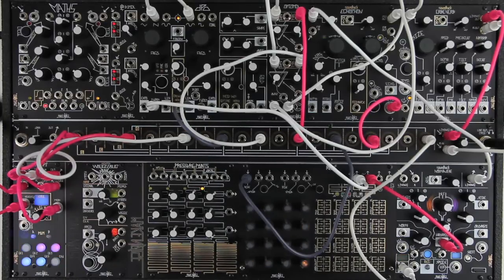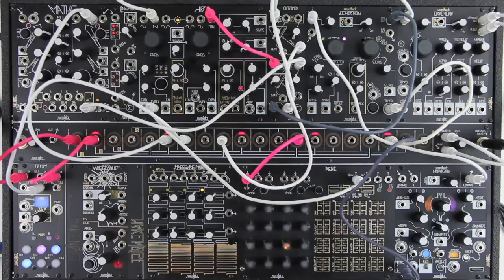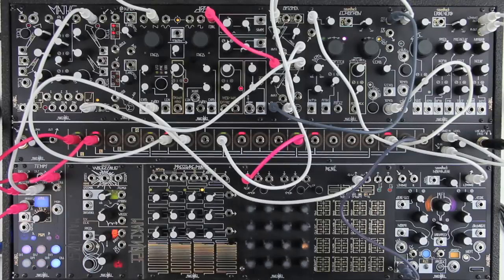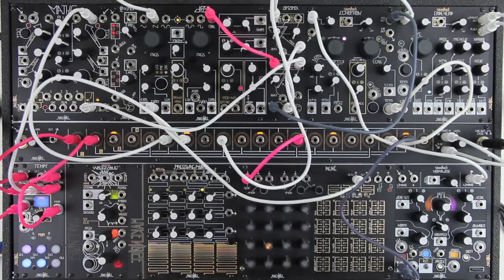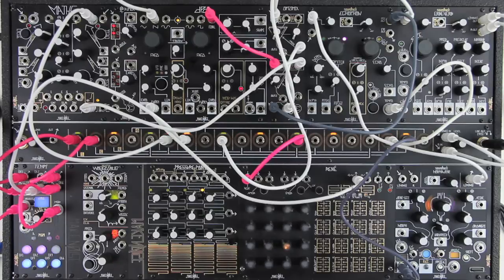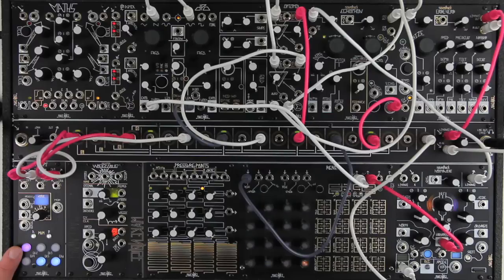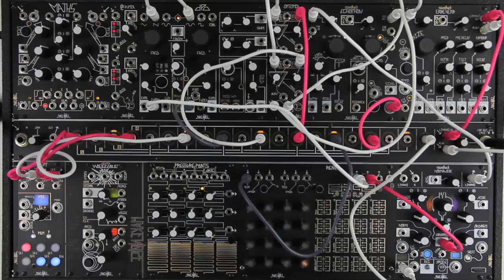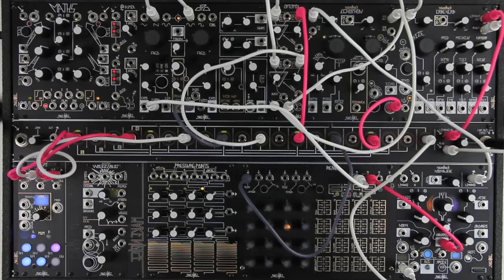TEMPI v31 new firmware features and functionality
TEMPI31 is a new firmware for the TEMPI module that adds new functionality. See the included revised manual for full details on the update feature set.This new firmware may be be loaded into your TEMPI using the included TEMPI31.wav file.

PLEASE NOTE:
If your TEMPI flashes Buttons for CH.s  1, 2, 3, 4 and 5 on power up, you already have TEMPI31, the latest version of TEMPI firmware. There is no reason to run this update.
If your TEMPI is marked with v31 on the backside of the module, you already have TEMPI31, the latest version of TEMPI firmware. There is no reason to run this update.

New Features
(see new Manual Revision for full description of new features and behaviors)

1. BUTTON1 may be set to Leading Tap Tempo. When this option is set to ON, Button1 sets the Tempo referenced by ALL channels when calculating divisions and multiples. Once set, it is still possible to Machine Program Channel 1 to tempi other than 1/1. This option is engaged on the new CLOCK EDIT page in item (3) below.

2. New option for quicker MACHINE programming: during Coarse Machine Programming, while holding down relevant PGM button, press opposing PGM button to double the divisor or multiplier. For example, hold PGM_A and press BUTTON2 twice for /2, then, still holding PGM_A, press PGM_B once for /4, twice for /8, etc.

3. New Page: CLOCK EDIT. Access Clock Edit Page by double-pressing PGM_A and PGM_B simultaneously. On this page each channel can be set to output CLOCK (BUTTON lights BLUE) or TRIGGER (BUTTON lights OFF). Additionally, Ch1 can be set to have its Coarse Human Programming behavior replaced with Tap Tempo, with its BUTTON lighting on this page as follows: PURPLE for Tap Tempo/Clock output, RED for Tap Tempo/Trigger Output (BLUE and OFF are the same as all other channels).

4. On Program Edit Page, Run/Stop and Shift can now both be enabled at once (Buttons 4 and 5 both lit). When both behaviors are enabled, the State Select Gate input is used for Shift, and the Mod input for Run/Stop. When only one behavior is enabled, the Mod input is used as before. Button6 on the Program Edit Page now selects Jumbled or Unjumbled for both Shift and Reset information. Run/Stop Toggled option is removed.

(manual is included in download)